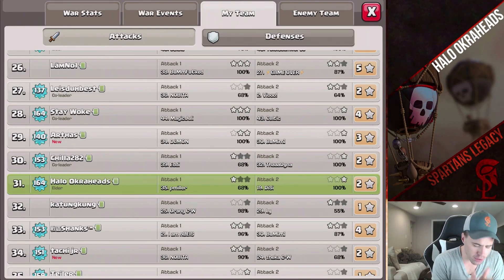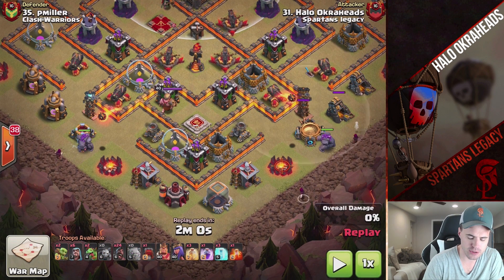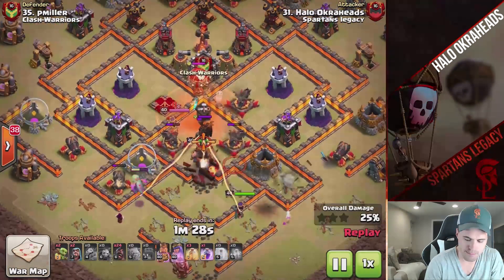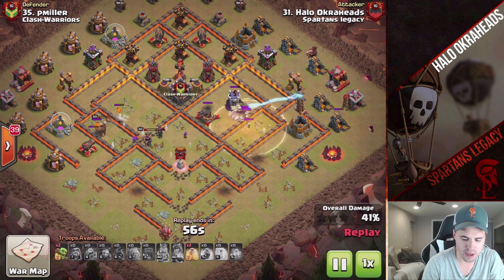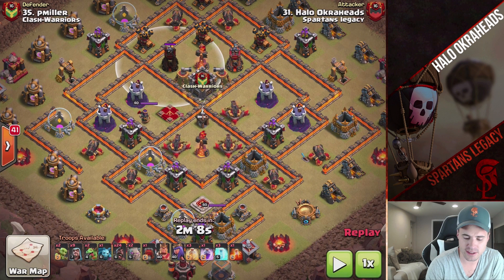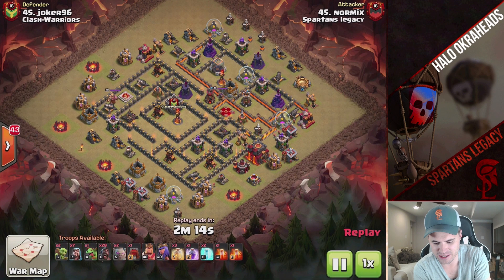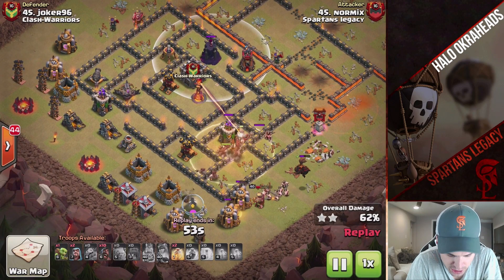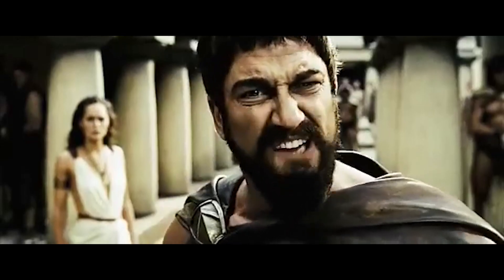HUGE TIP for the FROZEN GORAM (the Halo) Attack | BEST 3 STAR ATTACK STRATEGY 2018 | CLASH OF CLANS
You must know this very huge tip for the frozen GoRam (Halo hit) or else you might fail! It is something that will help you get 3 stars at th10! I have been using this attack in CWL all season and I am 8/10 on the season! It's an amazing attack and you must try it today! Enjoy the clash of clans best attack strategy video of 2018!

**Halo Okraheads Discord Server** - ​czs9h3b